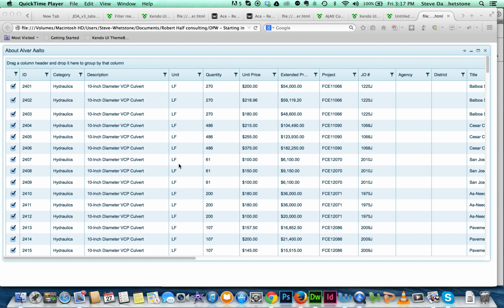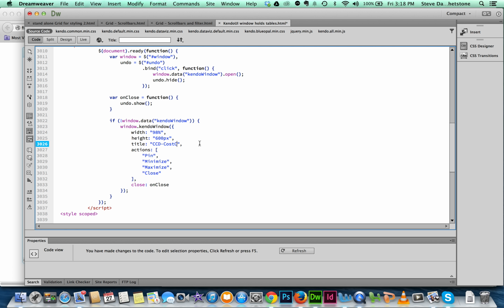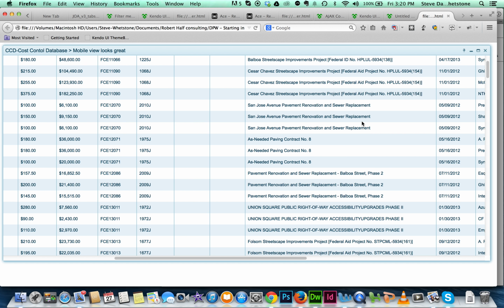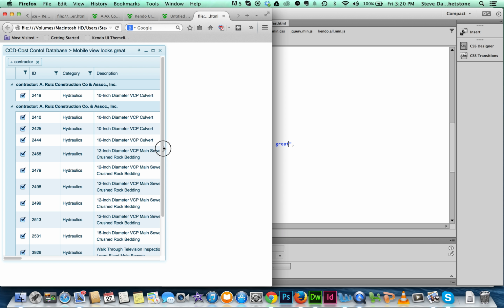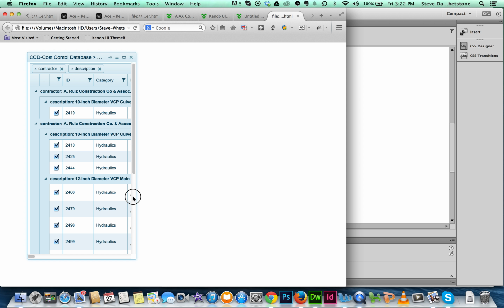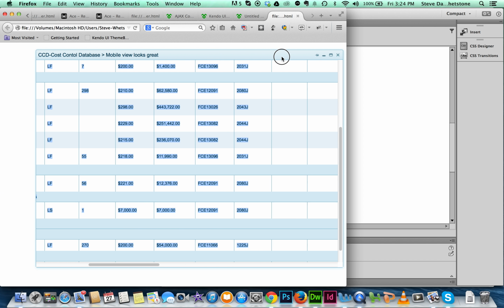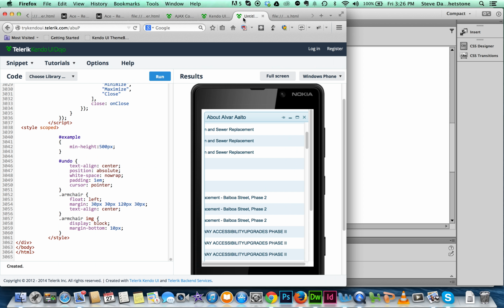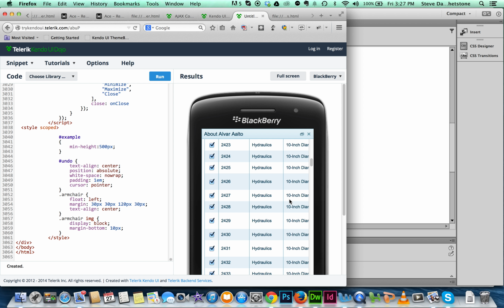KendoUI Window Demo from home